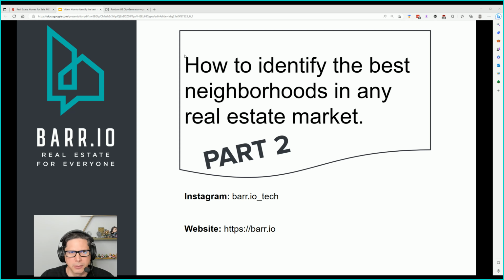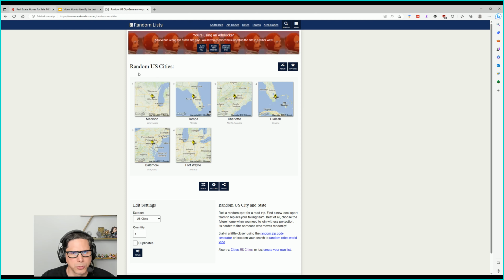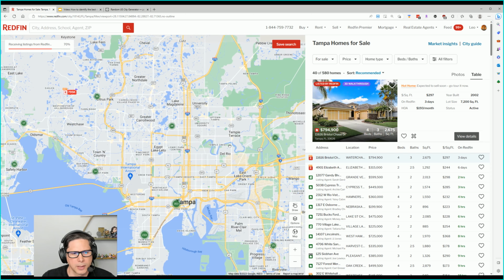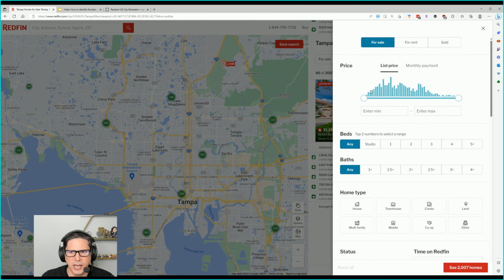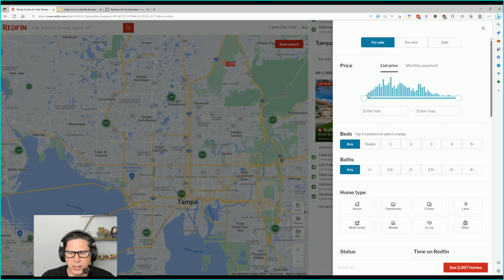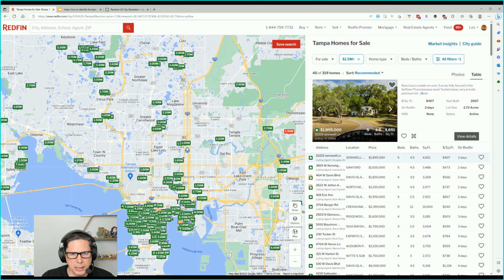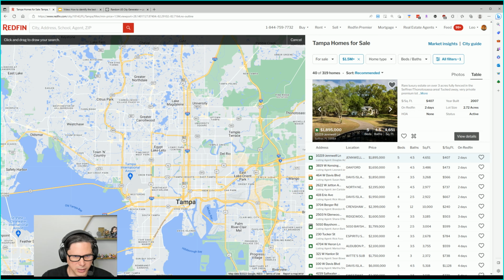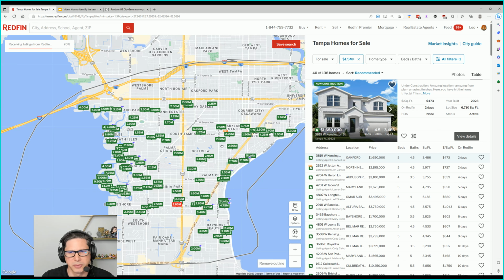How to identify the best neighborhoods in any real estate market | PART 2 - Tampa, FL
In this video, we cover how to use online tools to identify the best neighborhoods in any real estate market, even those that you may not be familiar with. Here, we randomly selected a city (Tampa, FL) and guessed the South Tampa / Sunset Park neighborhood may be one of the most desirable neighborhoods in all of Tampa, FL.

Barr.io strives to make real estate accessible for everyone. for more.